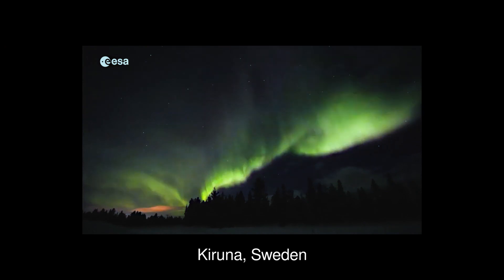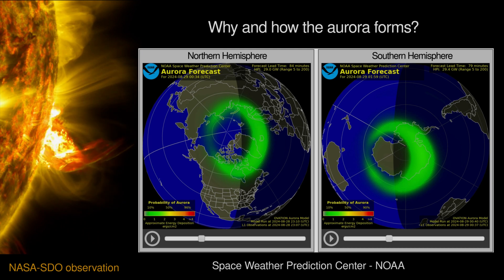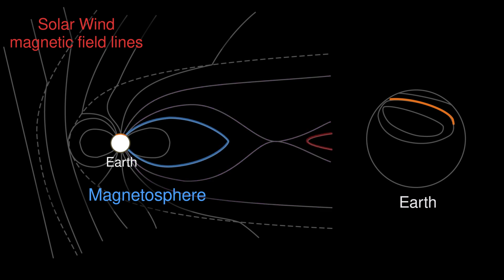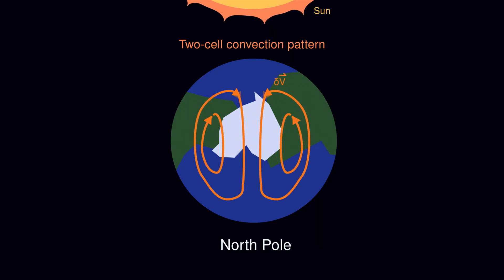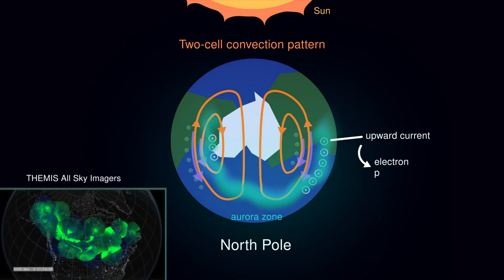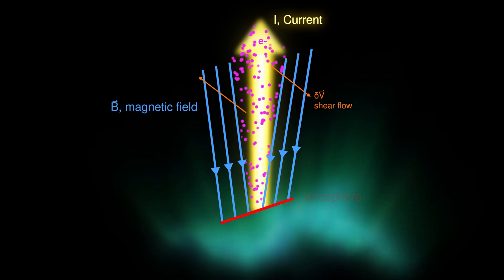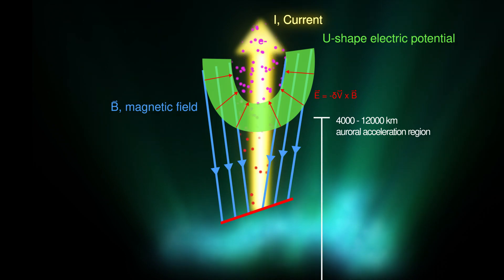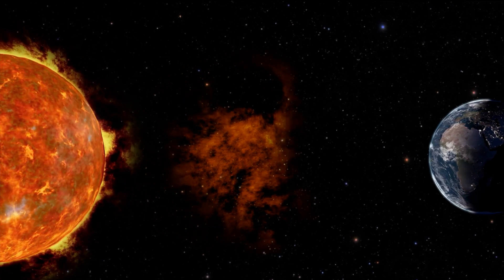PASA: Explaining Aurora, Ionospheric Convection Pattern and Dungey Cycle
This video reveals the relationship between the Aurora, the Ionospheric Two-Cell Convection Pattern, and the Dungey Cycle. The study of these natural phenomena remains an active research topic.

The Plasma As Sketch Art (PASA) project produces a series of educational animations to explain interesting plasma phenomena. The PASA project is funded by an NSF Career award, and animations are made by undergraduate and graduate students at Dartmouth's DALI lab The real-footage images and videos are credited to NASA, NOAA, and ESA.